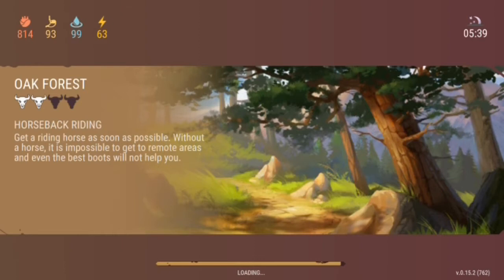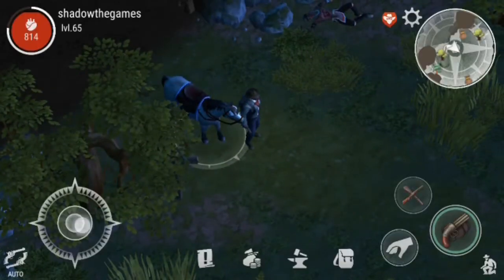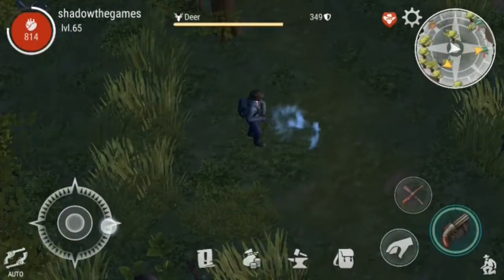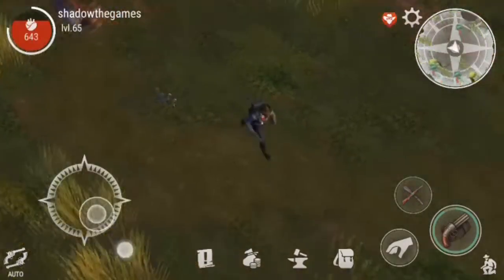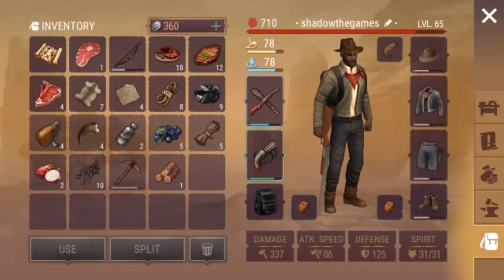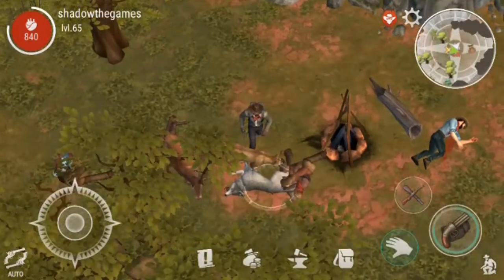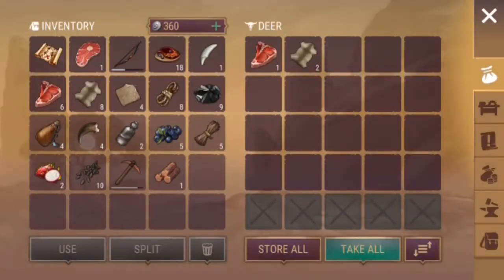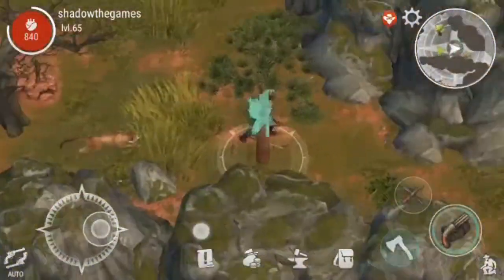Westland survival more tips part 2